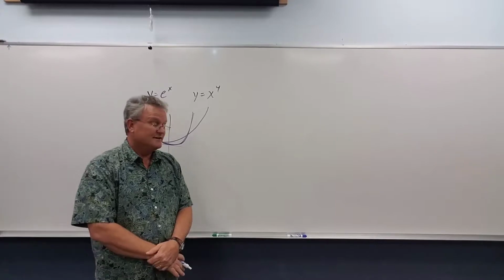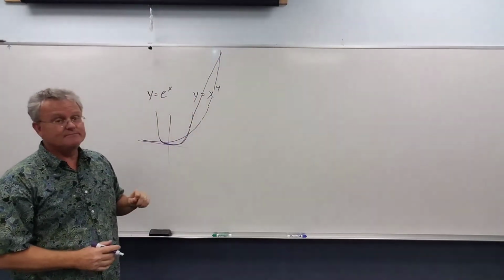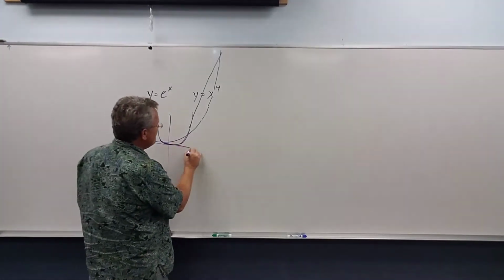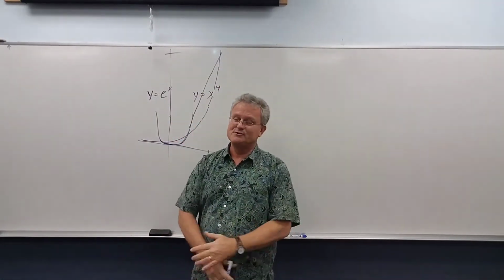How Many Intersections?